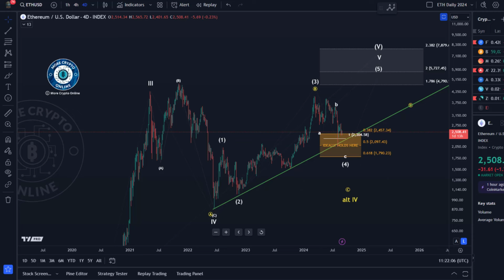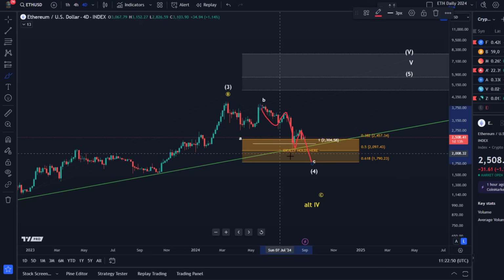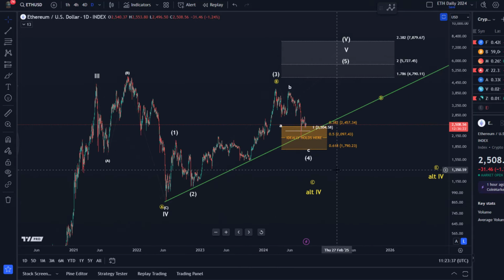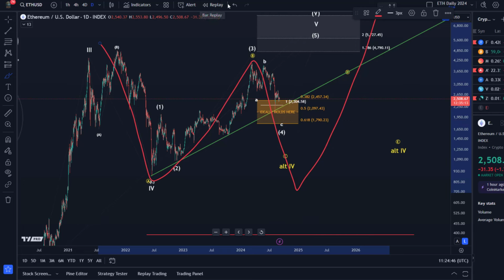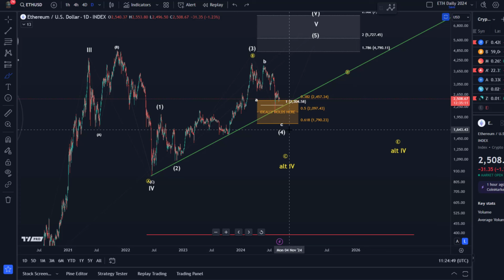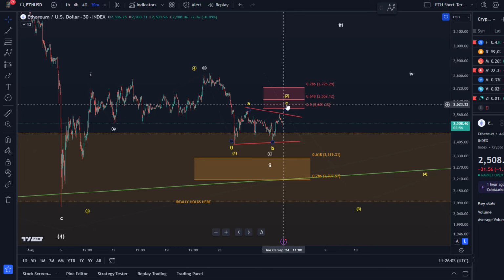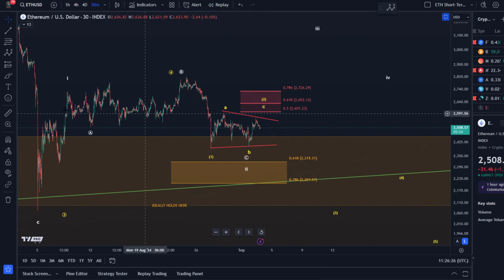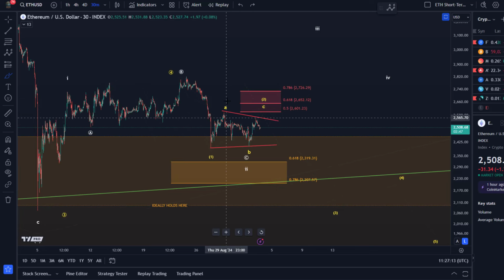Ethereum Support and Resistance Levels: Latest Elliott Wave Forecast for ETH and Microstructure